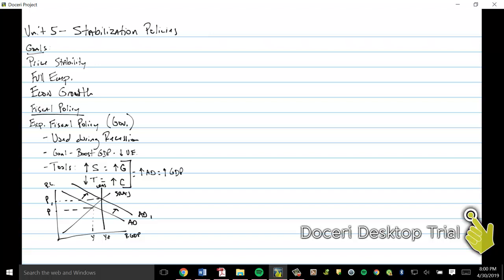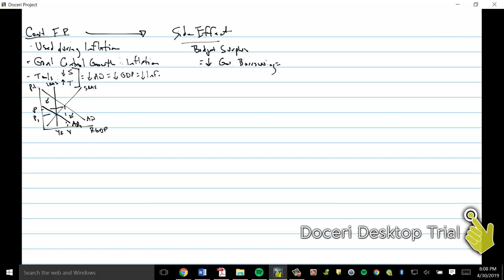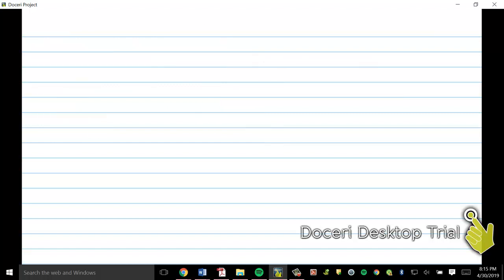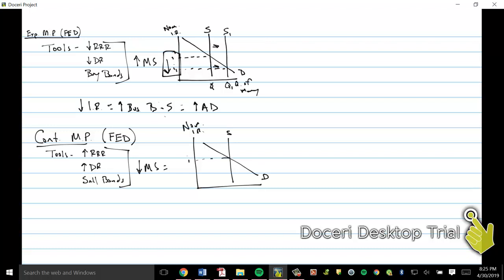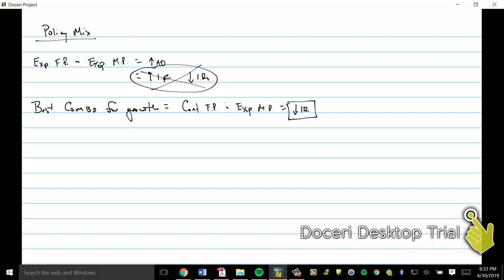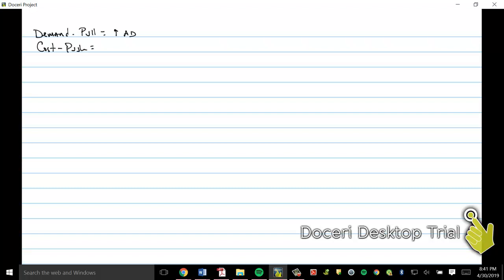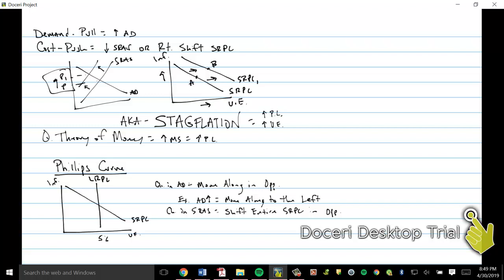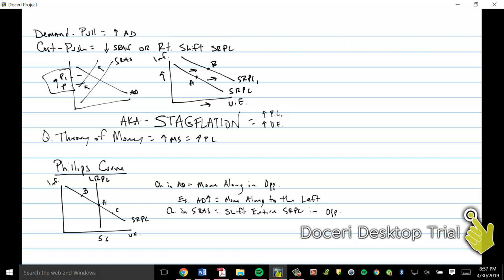AP Econ Review Session 3 2019